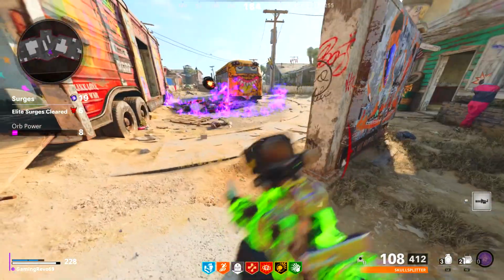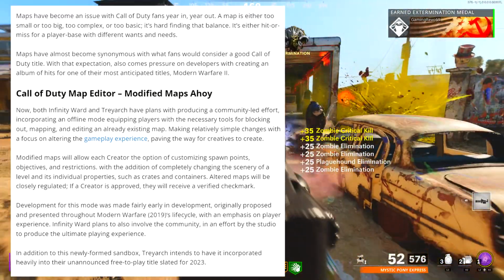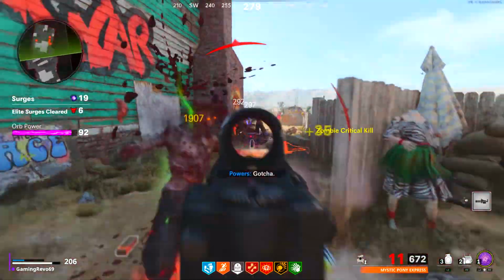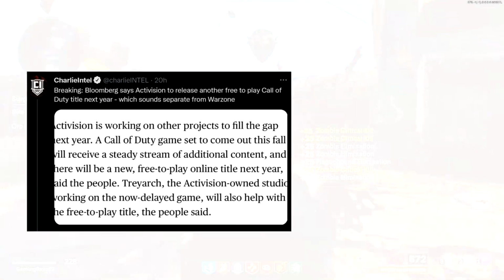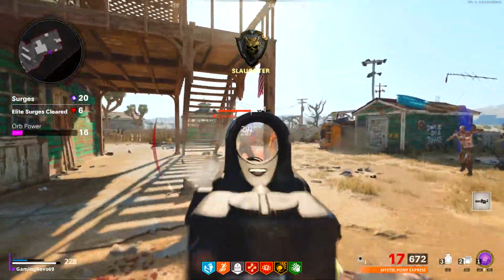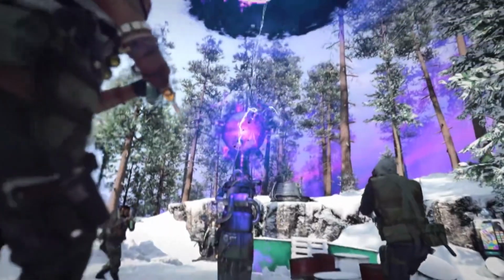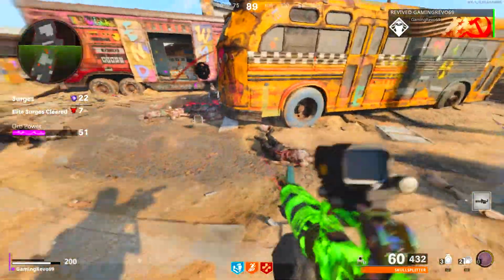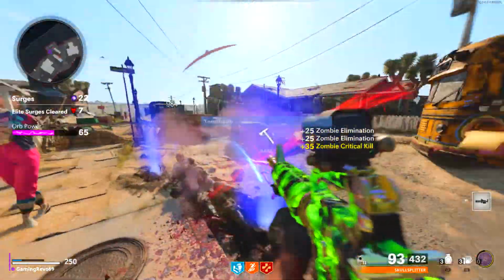Custom Zombies coming to CONSOLE!? Call of Duty Map Editor in works (Modern Warfare 2 Map Editor)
Timestamps:
0:00 Custom Zombies coming to console
0:10 Get 20% off Manscaped products
0:37 Basic map editor in Modern Warfare II leak
2:00 COD engine holds back map editor capabilities?
2:38 Treyarch the expanding on COD map editor with F2P game in 2023?
2:29 F2P 2023 game not having Zombies like people thought?
4:29 Custom zombies on console will bring infinite replay value
6:02 Do Microsoft want to bring mod tools to console?
6:17 Play custom zombies anywhere in the world with the Steam Deck
6:37 COD 2024 is slated for mod tools to return according to historical data